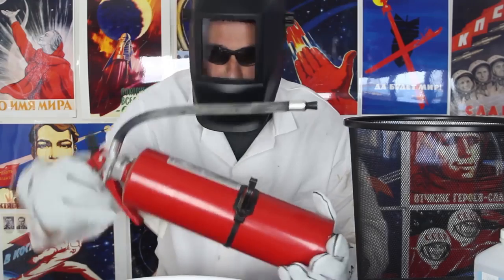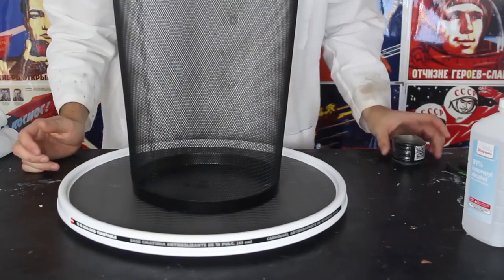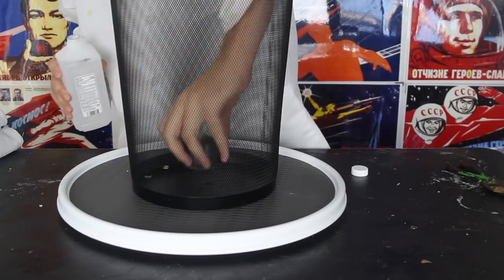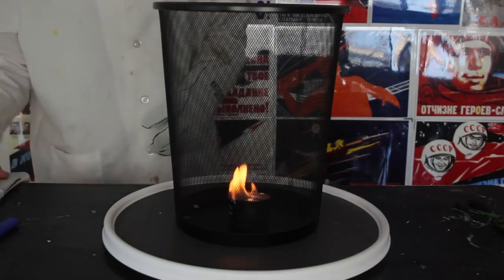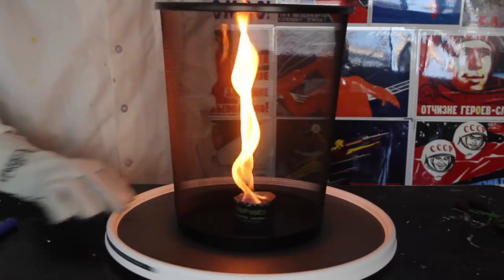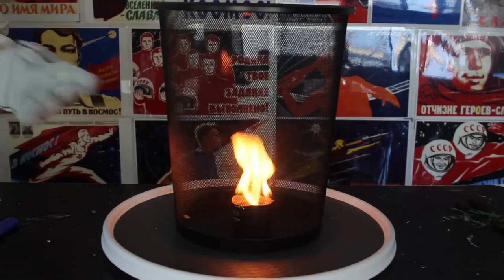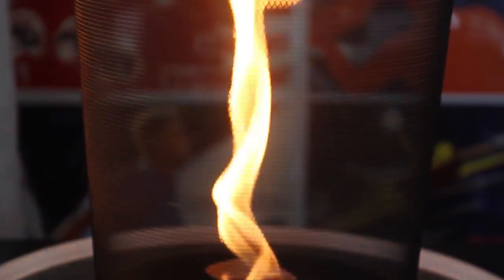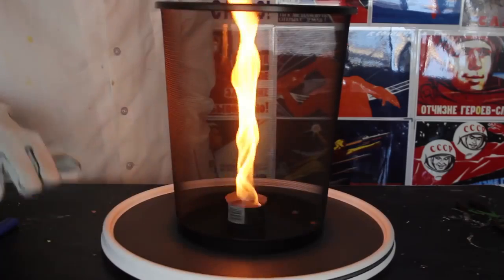Make a Fire Tornado